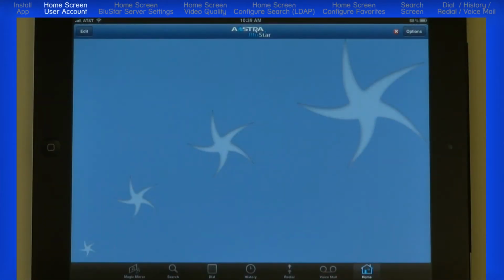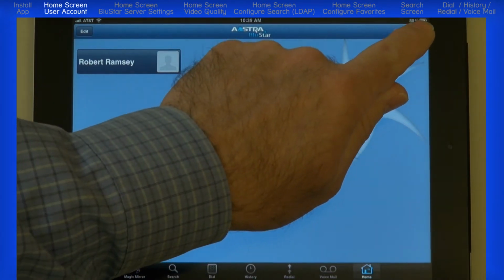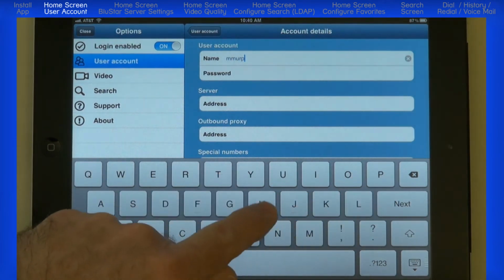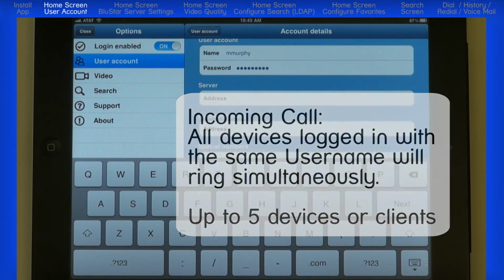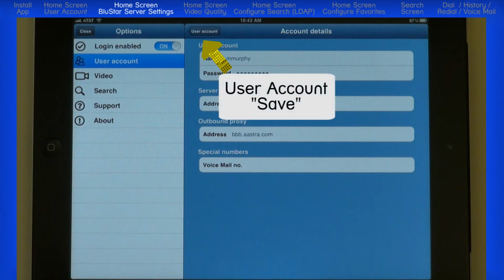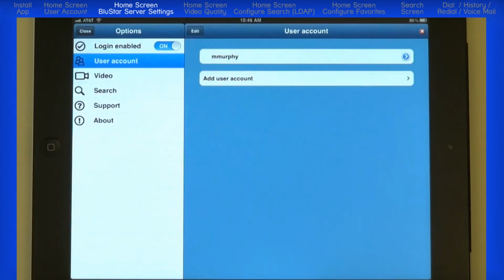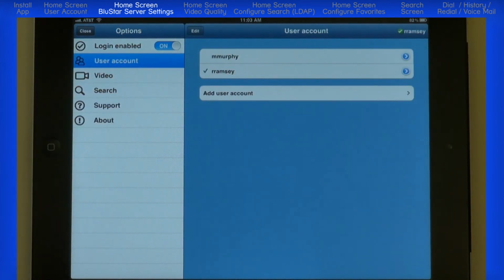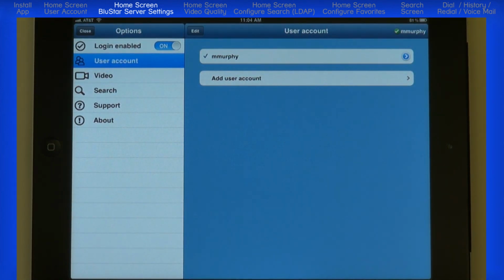Mitel® BluStar™ for iPad Client - Module 2 Home Screen User Account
This tutorial is module 2 of an 6 module series of training for end users wanting to learn how to setup, configure and use the BluStar for iPad Client. This tutorial demonstrates how to add and delete User Accounts, login / logout, and configure the server settings.